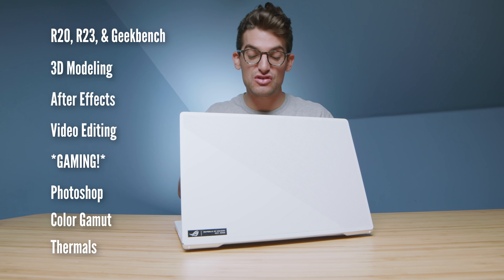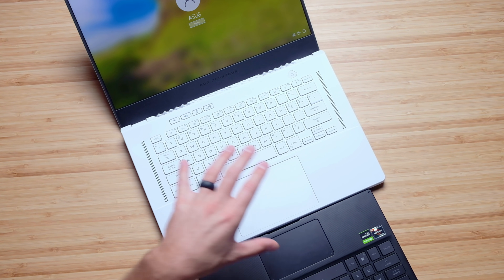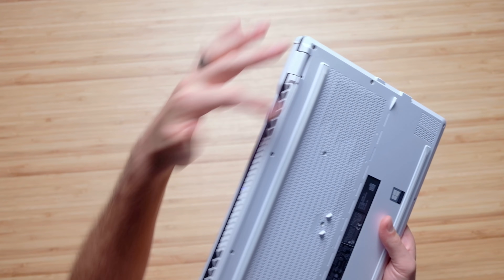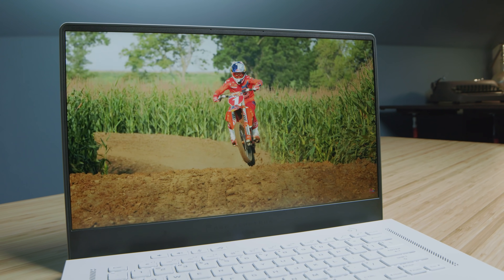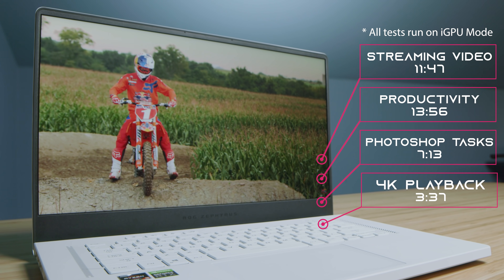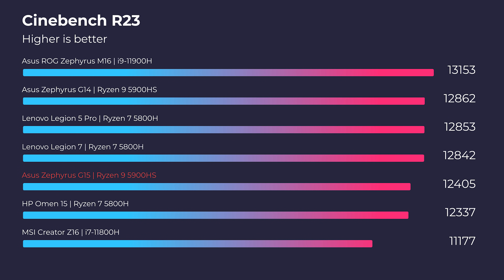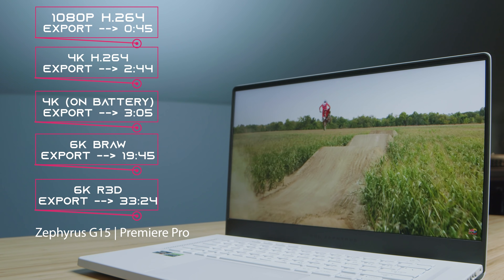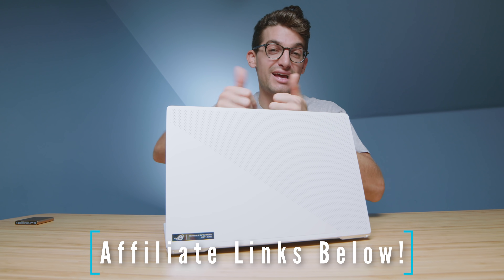Best laptop of the year? // Asus ROG Zephyrus G15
The Asus ROG Zephyrus G15 is one of the best laptops for creative professionals in 2021. The Zephyrus G15 comes with the latest Ryzen 9 5900HS and NVIDIA RTX 3080 graphics. In this full review, we will see if it has what it takes for video editing, after effects, 3D modeling, and more.

💻 Zephyrus G15 *RTX 3080* - Commission Earned )
💻 Zephyrus G15 *RTX 3070* - Commission Earned )

💻 Samsung T5 SSD - Commission Earned )

This laptop comes in a thin and light package, has powerful performance, a color-accurate screen, has amazing battery life, and flat-out looks amazing. It dominates in video editing like Premiere Pro and DaVinci Resolve, design and photo editing in the Adobe Creative Suite such as Photoshop. Shows up in a big way for Adobe After Effects. What's more, it even has killer 3D modeling and gaming benchmarks.

Timestamps:
0:00 - Asus ROG Zephyrus G15 Review
1:00 - What I love!
1:28 - Keyboard and Trackpad Noise Test
2:04 - Build Materials (Magnesium Alloy)
2:14 - Weight & Thickness
3:00 - Speakers and Audio Sample
3:22 - Screen Brightness, Color Accuracy, & Color Gamut Range
3:48 - No Webcam :(
4:17 - I/O Ports
5:40 - Battery Life Results
6:25 - Keyboard Backlighting
6:50 - Performance Benchmarks
7:00 - Cinebench R20 & R23
7:14 - Geekbench Single Core & Multi-Core
7:34 - Autodesk 3DS Max & Autodesk Maya
7:44 - PTC Creo & Solidworks
7:56 - After Effects Benchmark
8:11 - Gaming Benchmarks
8:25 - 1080p, 4k, and 6k Premiere Pro Export
8:38 - 4k & 6k Premiere Pro Playback Test
8:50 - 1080p & 4k DaVinci Resolve Export
9:00 - Thermals and Fan Noise
9:37 - Photoshop Benchmark
9:49 - Should you buy this laptop?

3D Modeling:
Autodesk 3DS Max - 16GB RAM: 189.55
Autodesk Maya - 16GB RAM: 222.63
PTC Creo - 16GB RAM: 177.71
Solidworks - 16GB RAM: 97.71

1️⃣ GamePlay Highest Performance Settings 1920 x 1080
Overwatch: 172 fps
Red Dead Redemption: 113 fps
Shadow of the Tomb Raider: 133 fps
Call of Duty Warzone: 111 fps
Cyberpunk 2077: 74 fps
Fortnite: 126 fps
Assassin’s Creed Valhalla: 80 fps
Control: 91 fps
Far Cry 5: 105 fps

2️⃣ Puget Photoshop Score:
16GB of RAM - Performance Mode: 954

3️⃣ After Effects:
Puget After Effects - 16GB of RAM: 1011
Puget After Effects Render - 16GB of RAM: 927

4️⃣ 4k Playback & Export

- Full quality: 0 (Old Test Project)
- Full quality: 0 (Fujifilm X-T2 Footage)
- Full quality: 0 (A7s III Footage)

5️⃣ 6K Playback and Export

6k R3D RAW Playback (16GB RAM) Full quality - 11582 dropped frames

6k BRAW Playback (16GB RAM) Full quality: 486 dropped frames

iGPU Mode (Normal Fan Speed *74 Celsius* @ 38 dB) 4.41
Battery Mode (Low Fan Speed *84 Celsius* @ 43 dB) 3.05
Silent Mode (Normal Fan Speed *73 Celsius* @ 38 dB) 4.42
Performance Mode (High Fan Speed *93 Celsius* @ 50 dB) 2.48
Turbo Mode (Max Thermal Control *94 Celsius* @ 52 dB) 2.44

💻 Asus ROG Zephyrus G15 Spec Sheet for the model I reviewed:
CPU: Ryzen 9 5900HS (8 Cores 16 Threads)
GPU: NVIDA RTX 3080 8GB VRAM
RAM: 16GB
Storage: 1TB

⏩ Design Specs:
Weight: 4.18 Lbs
Thickness: 0.78

⏩ Screen, Color Gamut Range, and Color Accuracy:
Screen Size: 15.6
Screen Resolution: 2560 x 1440
Response Rate: 165 Hz
Screen Brightness: 335 nits
Color Gamut Range: 100% sRGB - 90% Adobe RGB - 100% DCI-P3
Color Accuracy: Delta E @ 1.19

⏩ Asus ROG Zephyrus G15 Ports:
HDMI Port
Mini SD carder Reader
RJ-45 Network Port
Headphone Jack